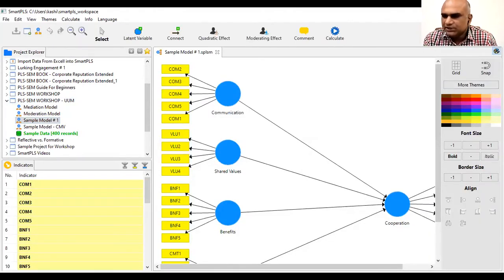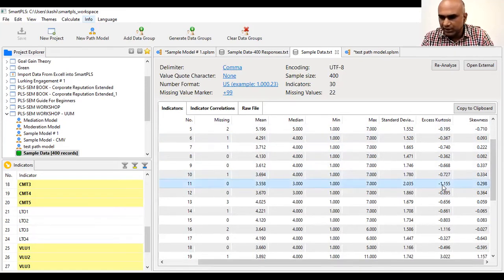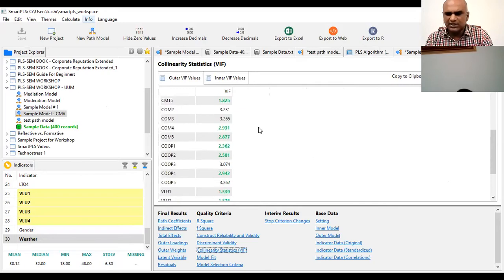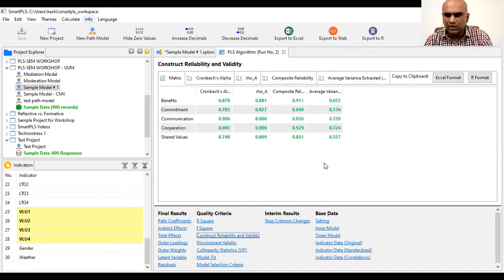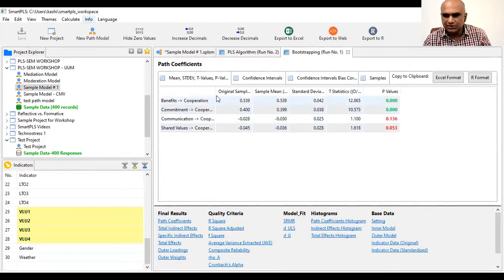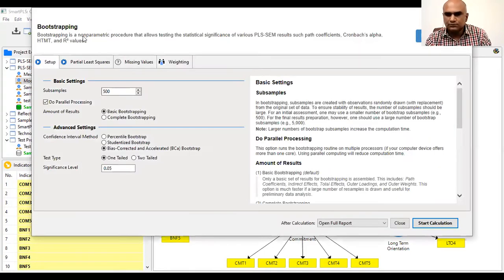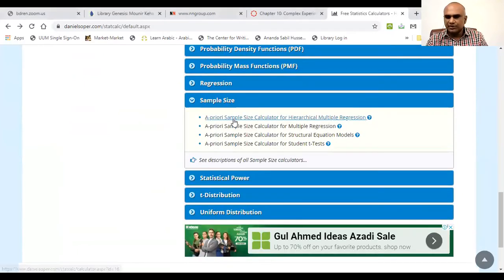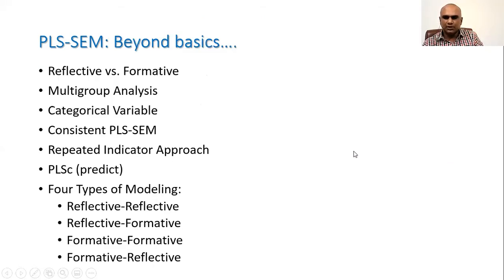SmartPLS: Practical session with Dr. Kashif Farhat